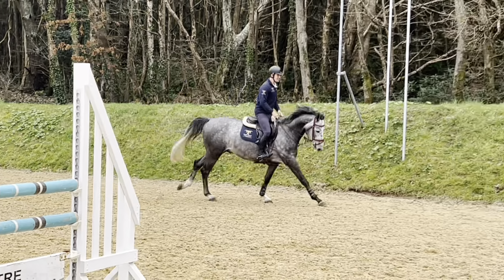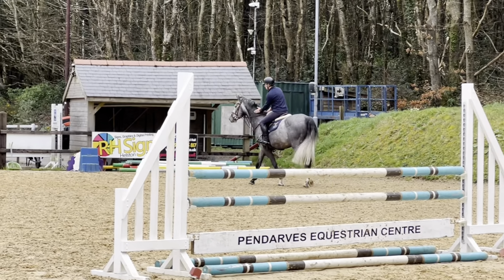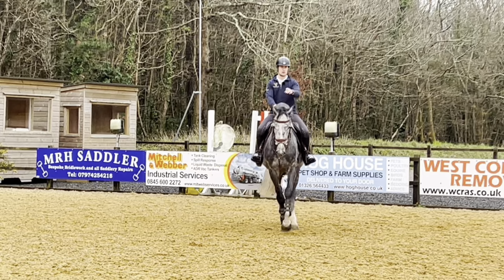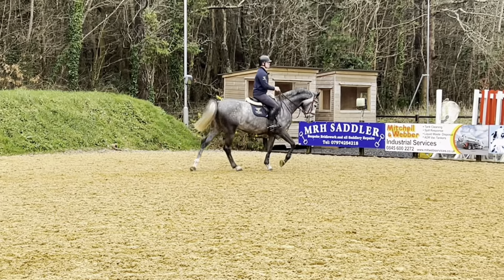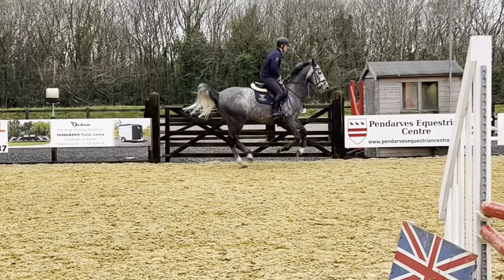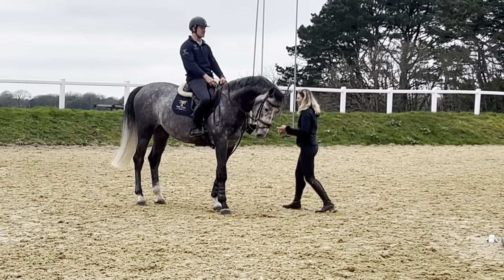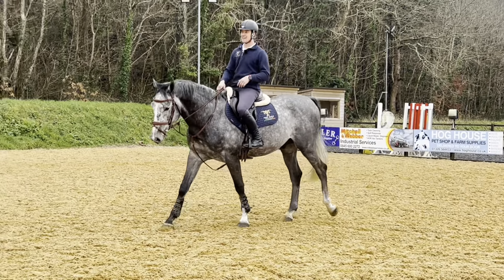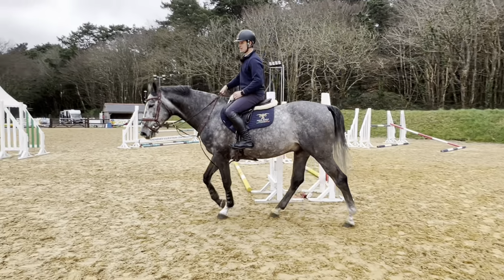Showjumping a young stallion with voiceover.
Listen to my every single thought and action while schooling this young stallion.

I explain how I’m working, what I’m doing and the ￼thought behind every action in real time.